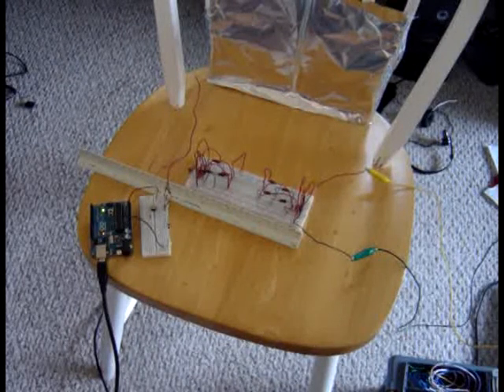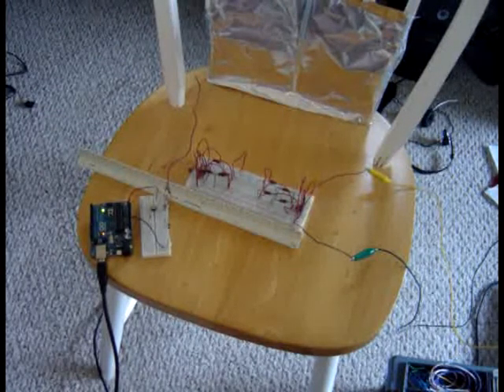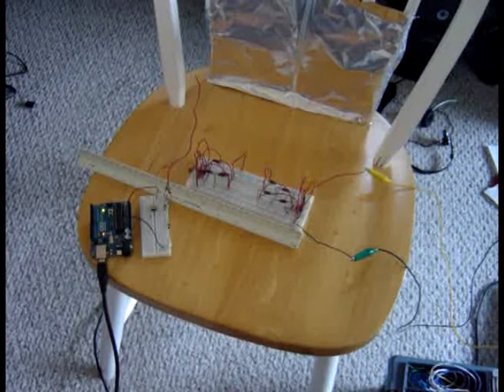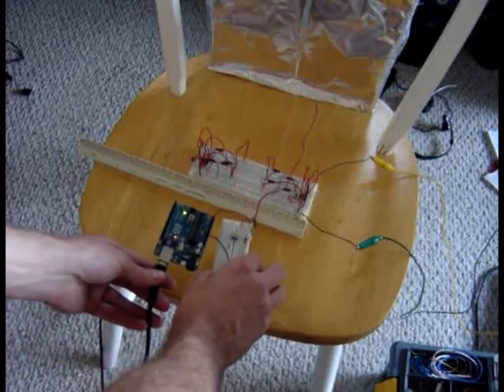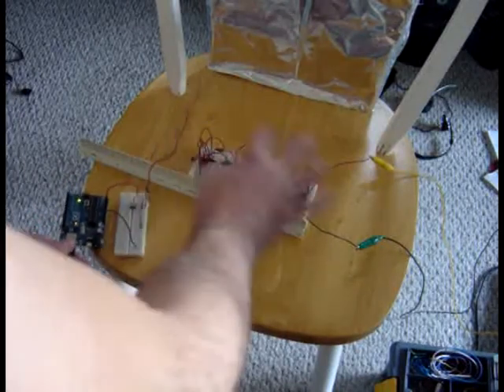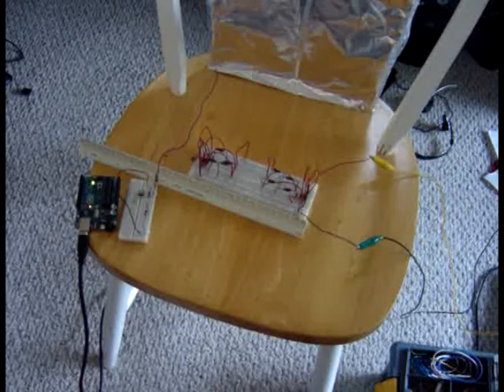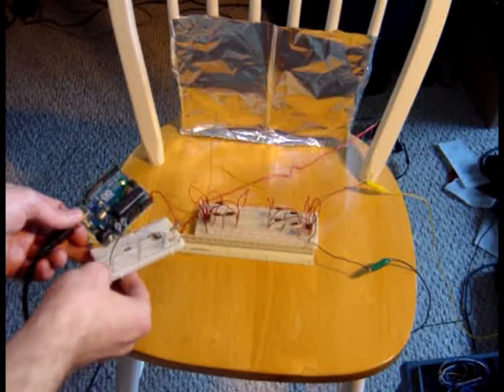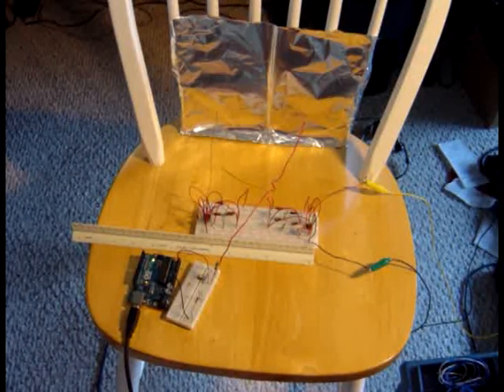Exp1_5_Vid_01.mpg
Initial experiments into implementing synthetic cognition via hybrid analog/digital architecture.